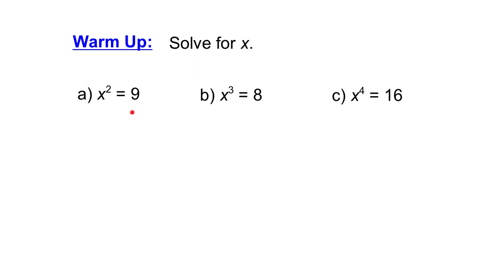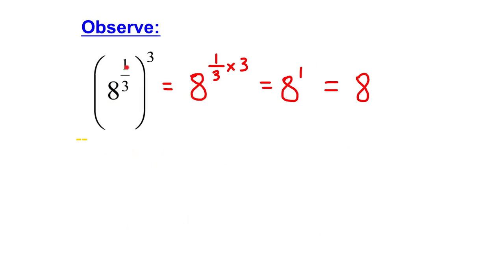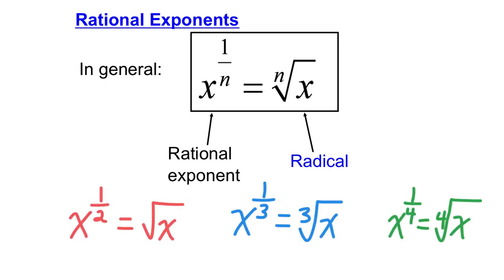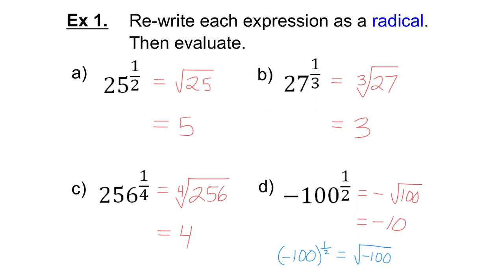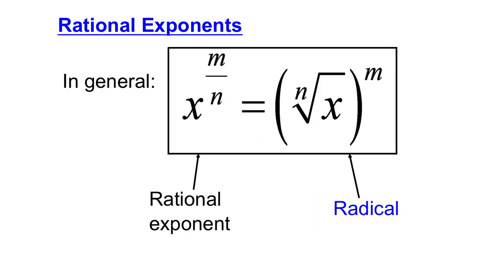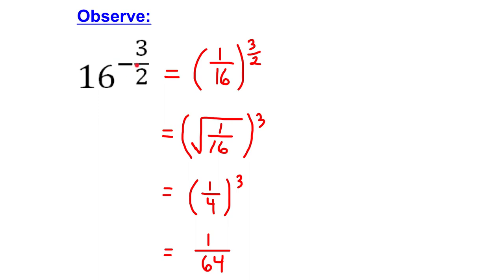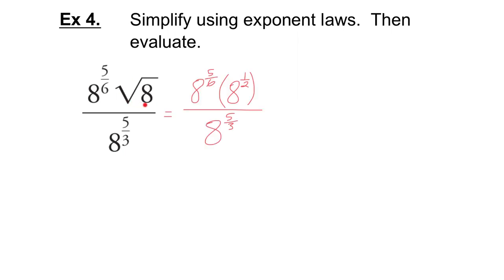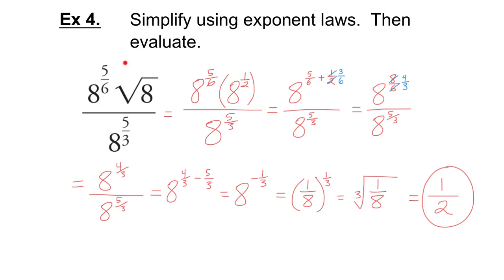MCF3M 5-3 Rational Exponents